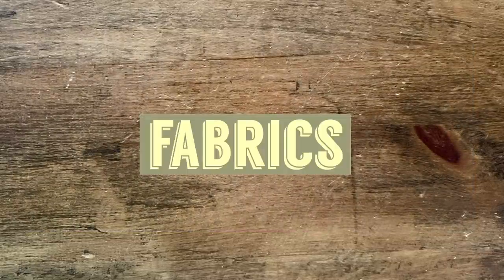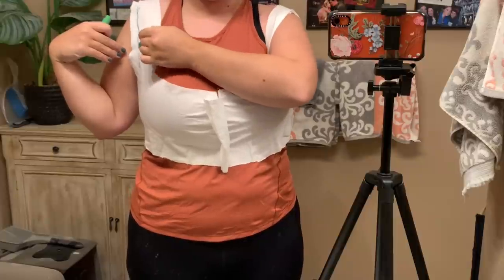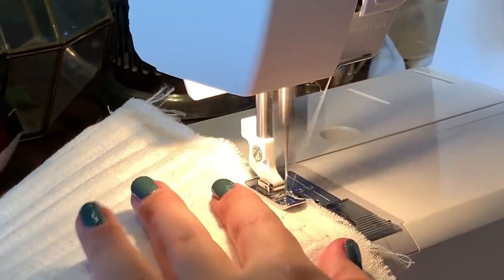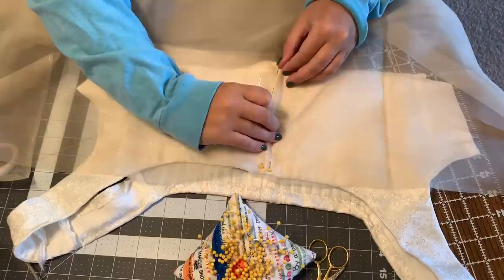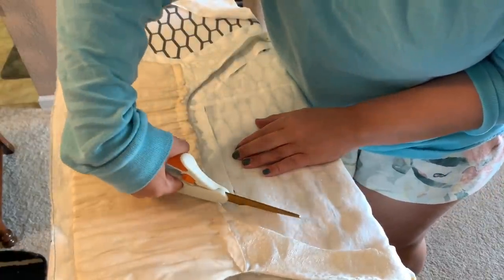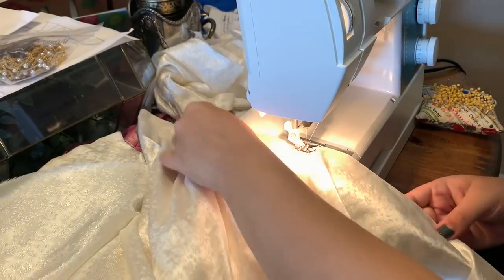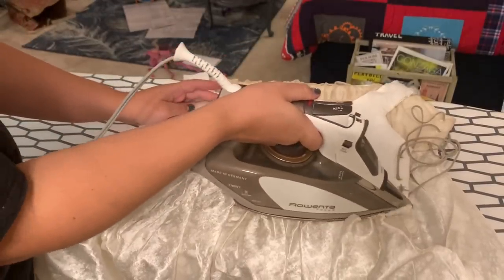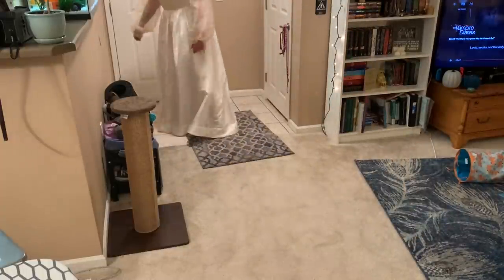Ever After Gown: Renaissance Structured Bodice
Hello I’m Sophie. Welcome to the beginning of my sewing journey, come along with me through all the mistakes and seam ripping! And hopefully feel some solidarity that there are others bumbling their way through this hobby.

This video is the second of a series construction my favorite gown from Ever After (1998). This movie has been a favorite of mine since childhood. In this video I will be  creating the second layer of the dress, which is an Italian Renaissance gamurra or underdress. Most of my research came from Maestra Suzzane De La Ferte essay “Patterning Italian Renaissance Gowns”. This document is extremely helpful if you are looking to sew your own Renaissance gown, the link is below.

What I want to do with the project is create a gown that replicates this costume as much as possible, while trying to stay with a more historically accurate approach. But of course there really is no such thing as “Historical Accuracy”, especially for this period, as much of the fashion history is conjecture without extant garments. And you know I’m machine sewing parts of this, and not using period appropriate techniques.

Paintings Shown:
The Departure of Ceyx – c. 1505 Carrpaccio
Miracle of the Cross at the Bridge of St Lorenzo- c. 1500 Bellini

Materials Used:
- 8 yards of 100% silk brocade
- 1 yard of heavyweight  linen
- 1 yard of medium weight linen
Sewing Machine- Husqvarna Viking 100 that I bought used
Cutting Mat and Ruler

YouTube Studio Library Music:
Yonder Hill and Dale- Aaron Kenny
Journey in the New World- Twin Musicom
Stopping by the Inn- Twin Musicom
Renaissance- Audionautix
Renaissance Castle- Doug Maxwell_Media Right Productions